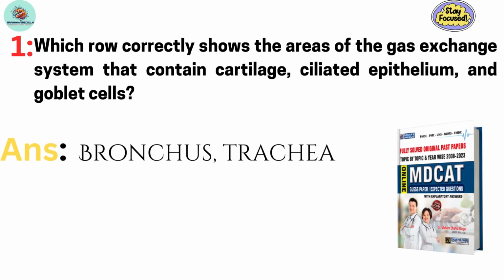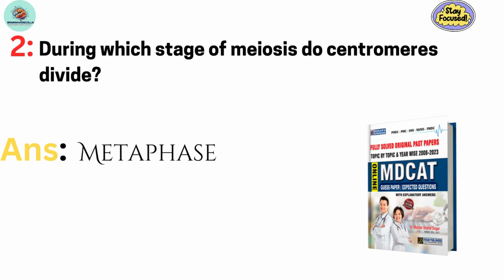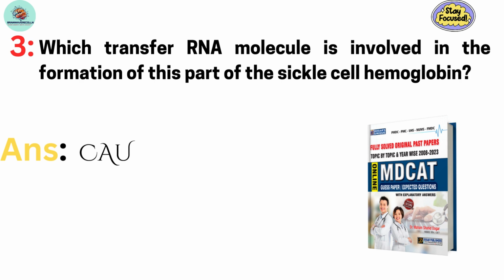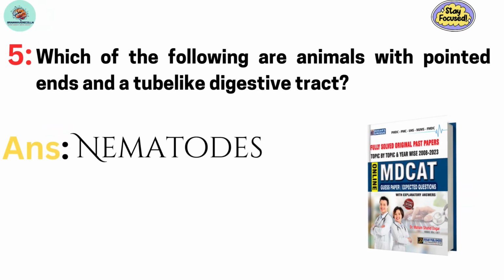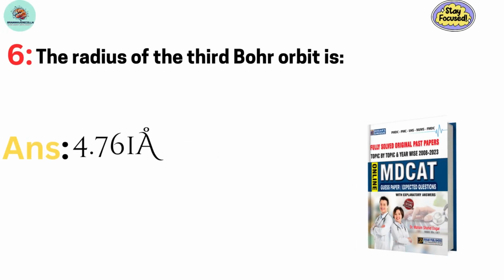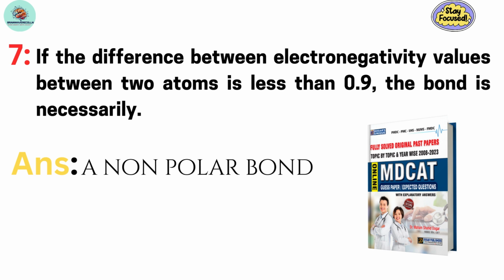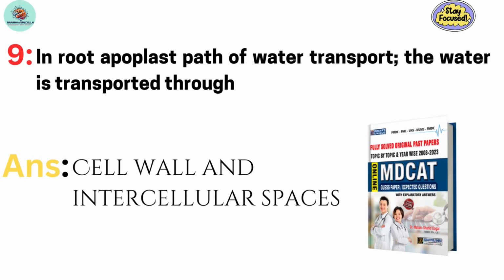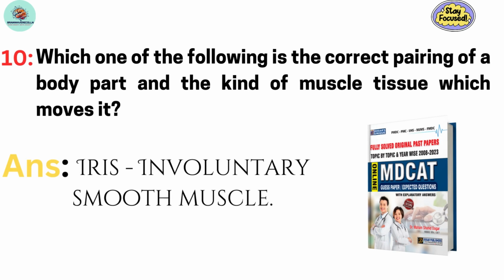"Understand This MDCAT Past Paper Question | With Full Solution"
Welcome to our MDCAT prep channel! In this video, we tackle a challenging MDCAT past paper question and walk you through the complete solution. Whether you're revising for the exam or just looking to sharpen your skills, this detailed breakdown will help you understand how to approach and solve similar questions.

🔍 In This Video:

Step-by-Step Solution: We dissect the question to explain each part clearly.
Concept Clarification: Get a deeper understanding of the underlying principles.
Exam Tips: Learn strategies for handling similar questions effectively.
🔔 Why This Video Is Valuable:

Improve Your Understanding: Grasp difficult concepts with ease.
Boost Your Confidence: Feel more prepared for your MDCAT exam.
Ace Your Exams: Apply these insights to score higher.